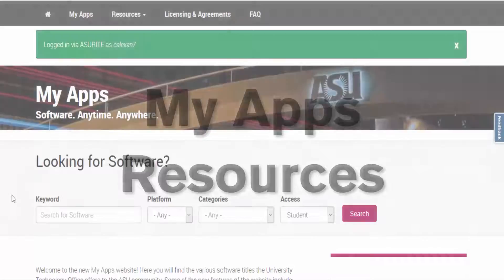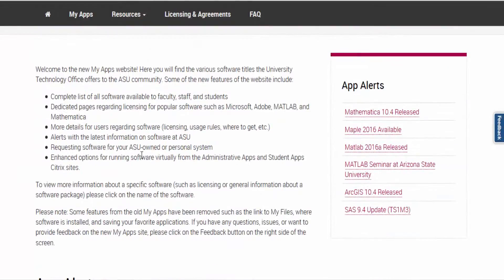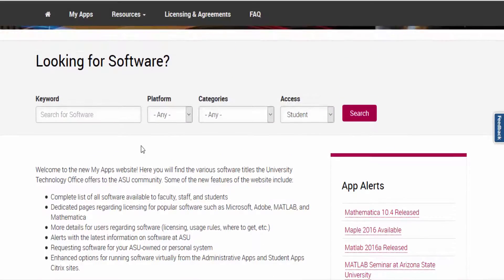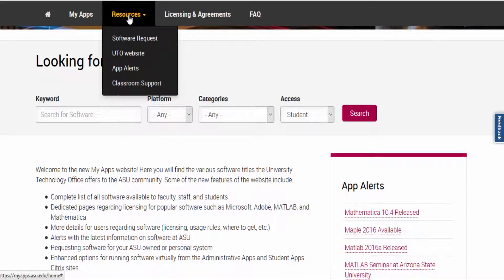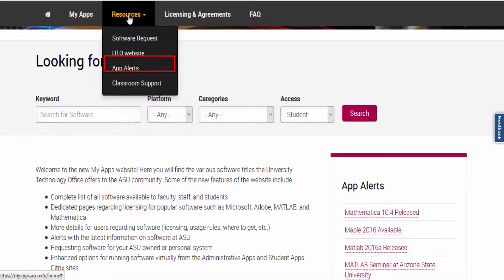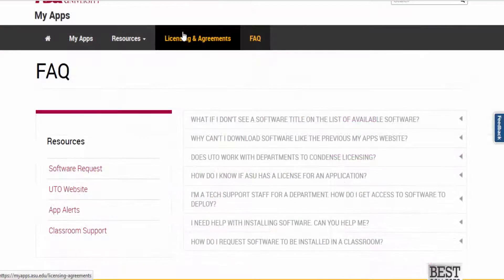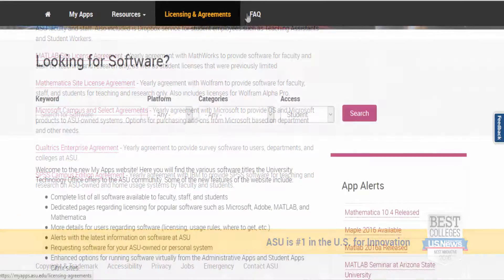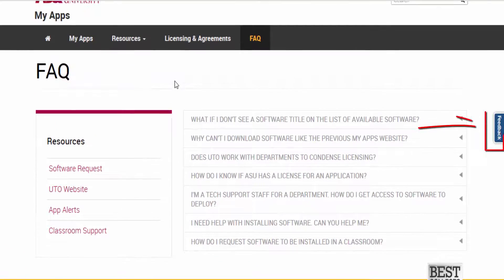My Apps Resources